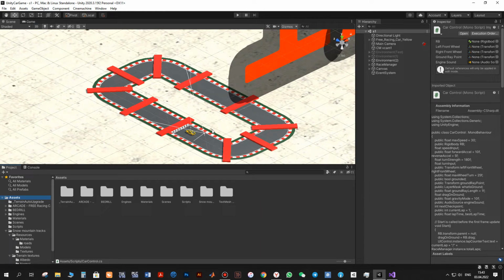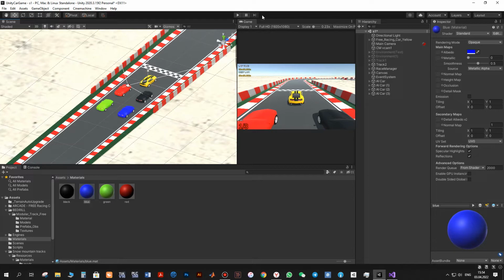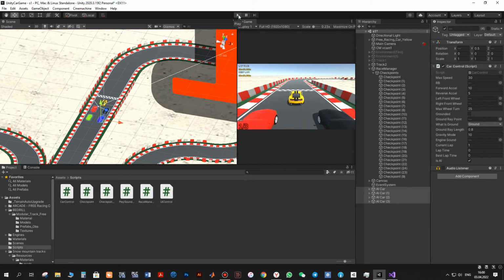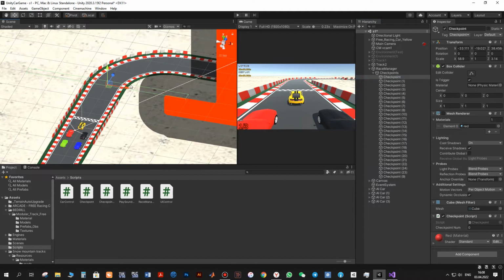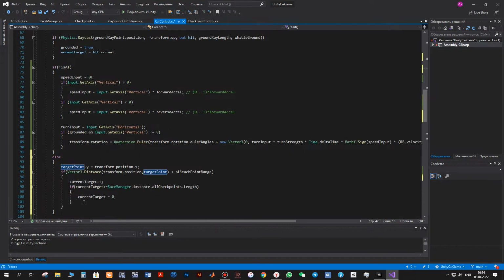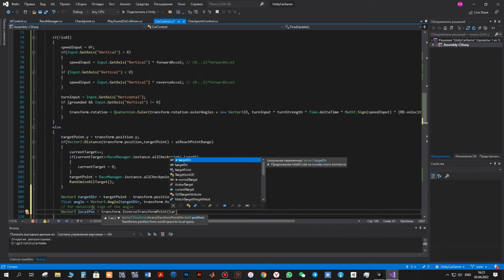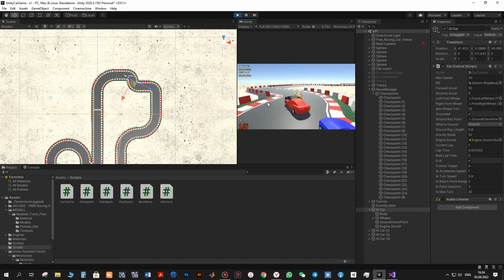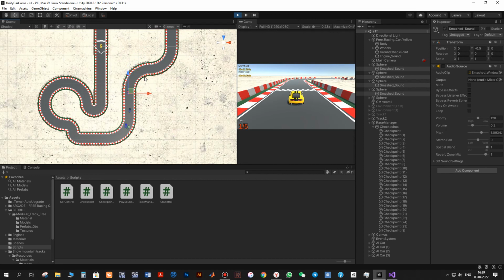Simple Unity Car Game (Part 4/6)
- Adding new race track
- Editing checkpoints on the track
- Adding AI cars